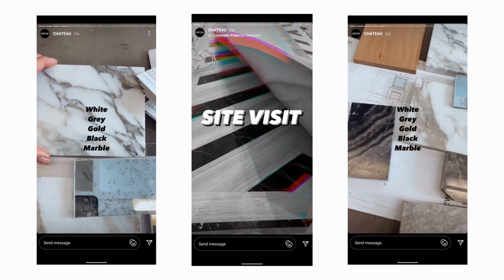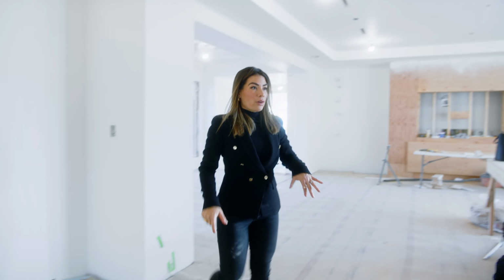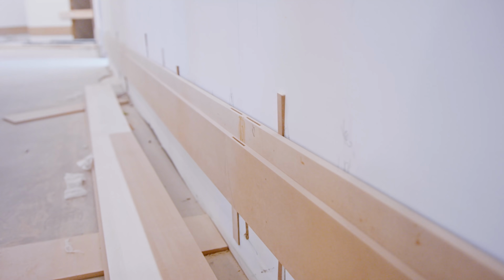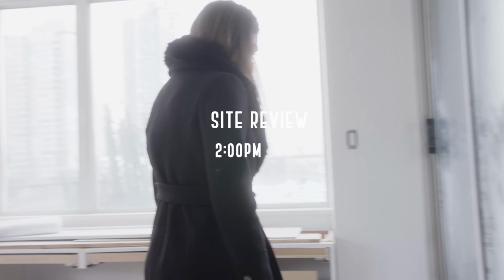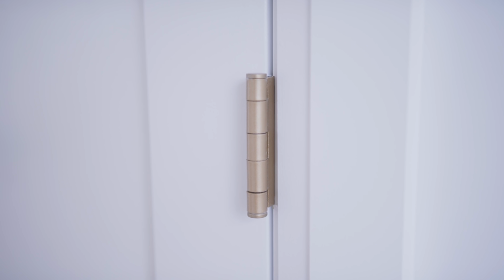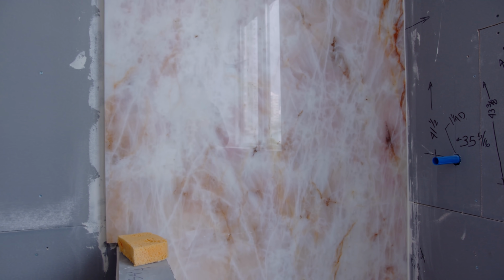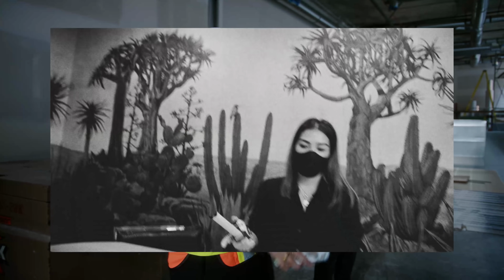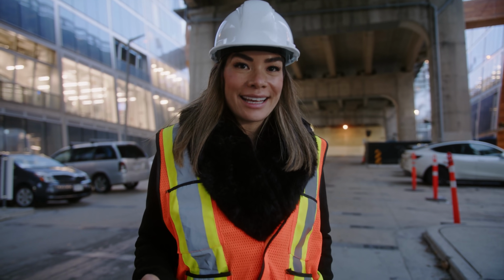UNDER CONSTRUCTION | Karin Bohn (S2E2)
To say that my team and I have A LOT on go right now would be an understatement.

House of Bohn is busy with a number of interior design projects in Vancouver and in this video, I'm going to show you progress and tour you through 3 projects that are currently under construction.

Let us know in the comments below which one of these projects is most interesting to you, and as always, don't forget to like this video and subscribe to my channel.

xK

Karin Bohn is the founder and creative director behind the award-winning Vancouver-based design firm, House of Bohn Karin established the interior design firm over a decade ago, and since has made her mark on the West-Coast Canadian design scene in many industries including high-end residential, multi-family, restaurants and retail.

Karin’s passion to create is the reason behind her YouTube channel. In addition to working at the helm of her interior design firm, she experiments with storytelling and giving-back in a digital medium – video. Her self-titled YouTube channel is an on-going passion project and online world that’s not only a space to share her expertise in interior design, style and business, but is also dedicated to helping others grow their own successful businesses.